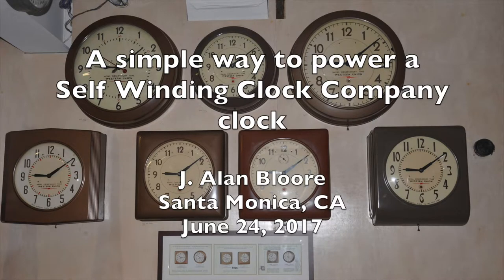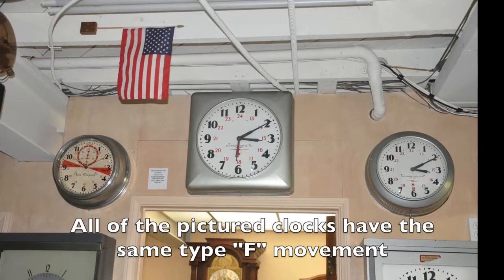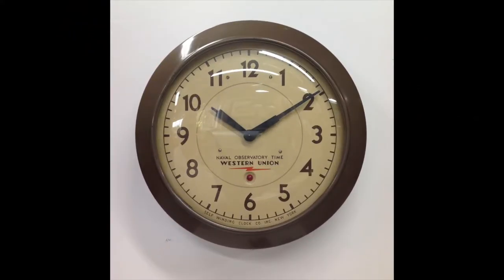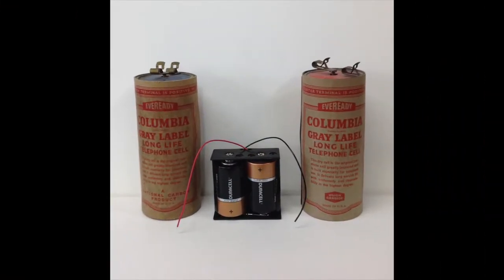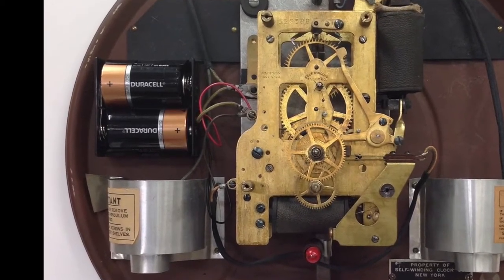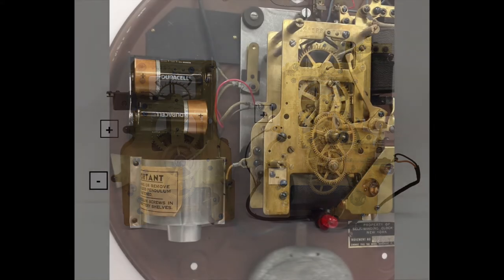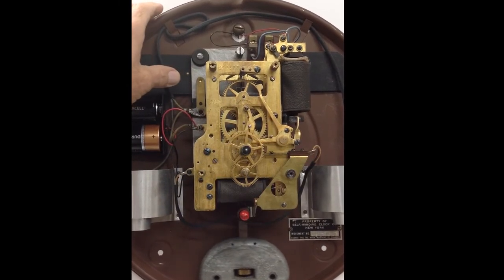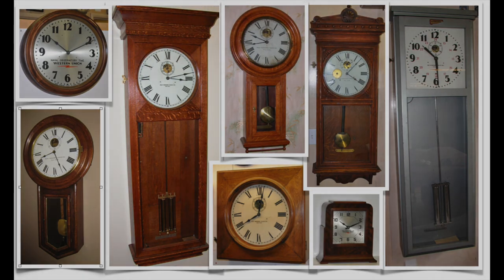How to power a Self Winding Clock Company clock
This video shows how to connect the 3 VDC power supply to the Self Winding Clock Company style "F" movement. A very simple power supply can be used.